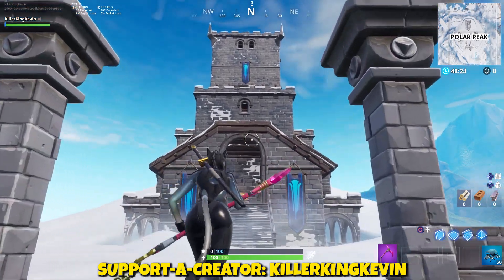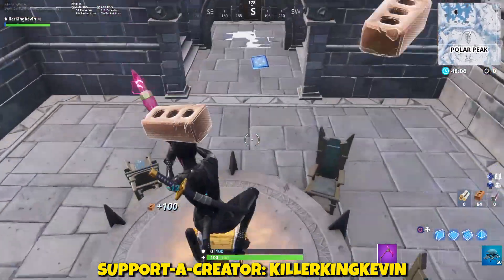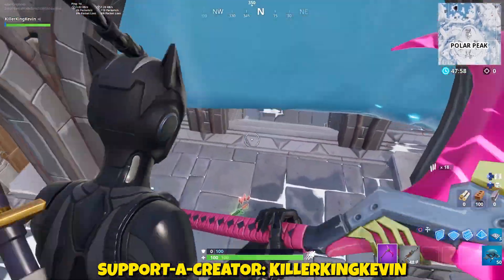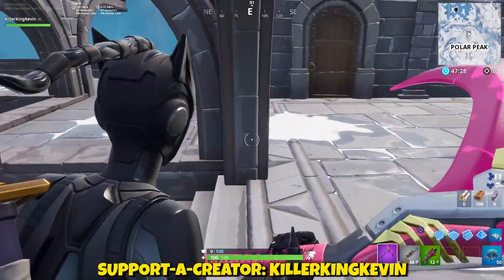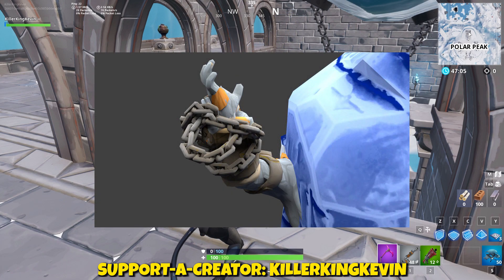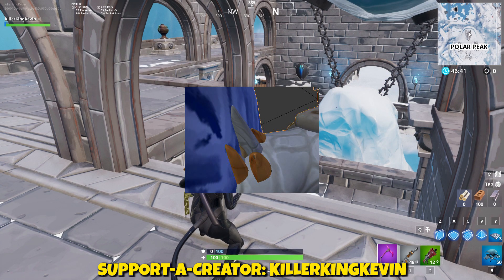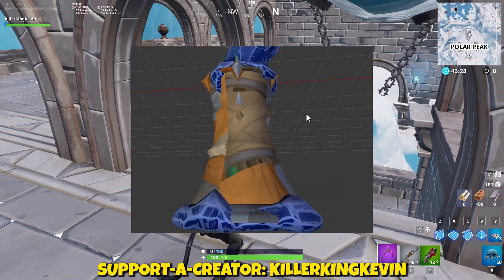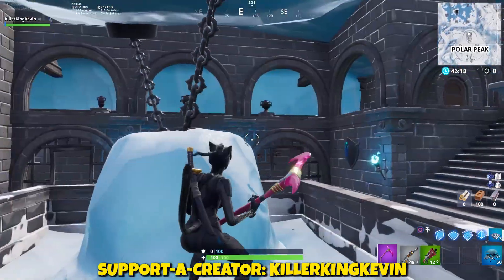Is this the SNOWFALL SKIN in Fortnite?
Trapped SNOWFALL SKIN at Polar Peak in Fortnite?